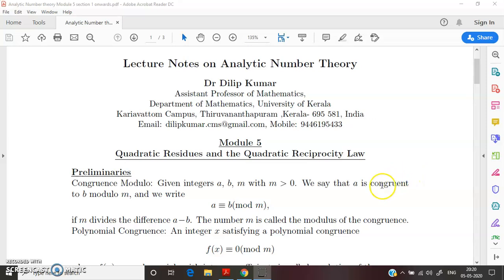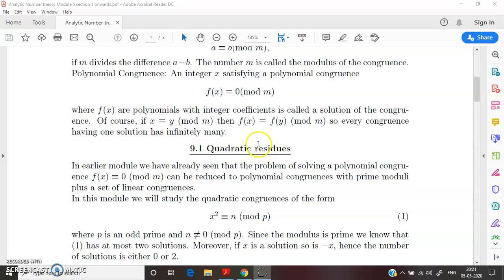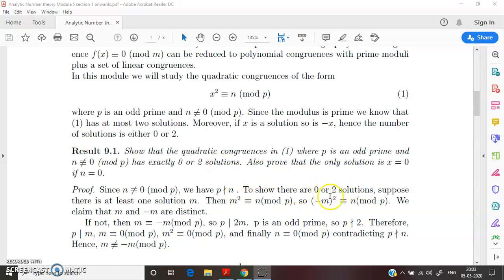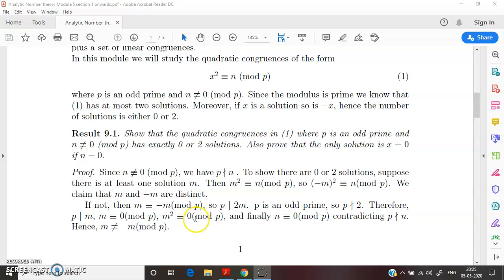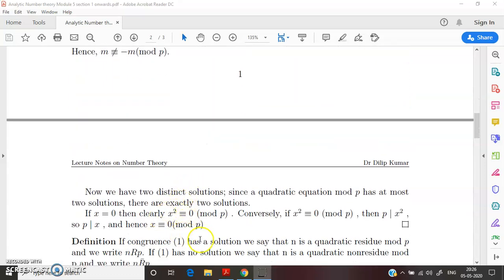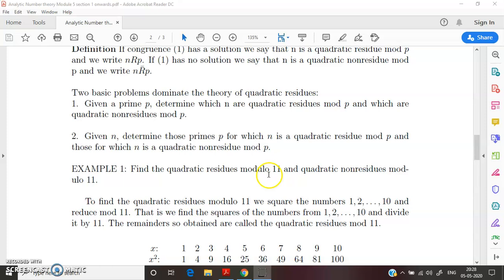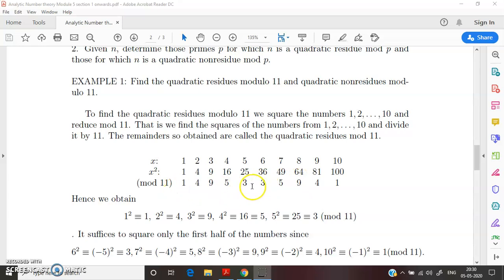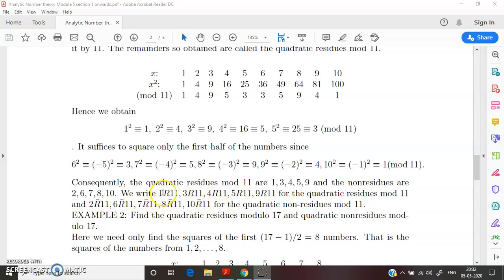Quadratic Residues part 1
In this video, you can see the introduction to Quadratic Residues which is based on Analytics Number Theory by Tom Apostol.